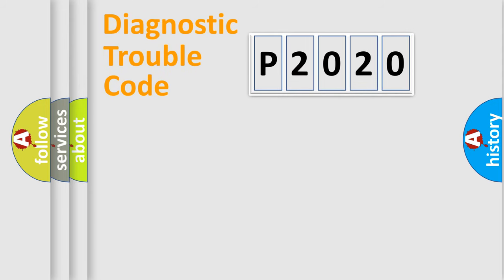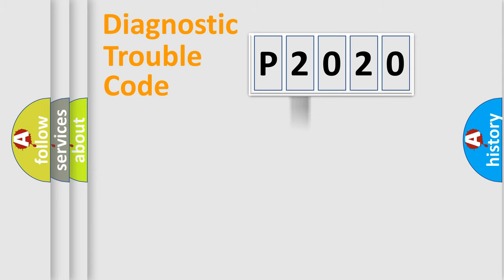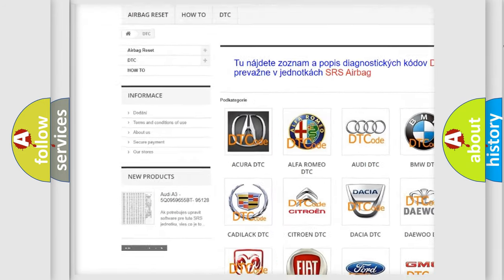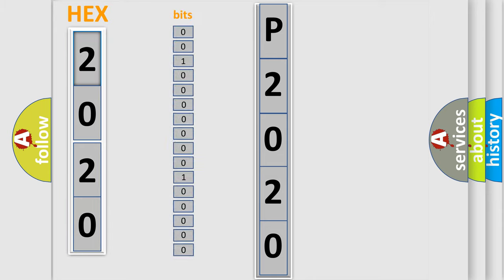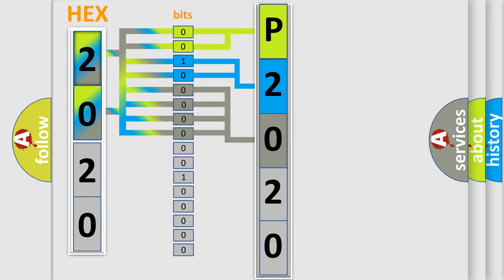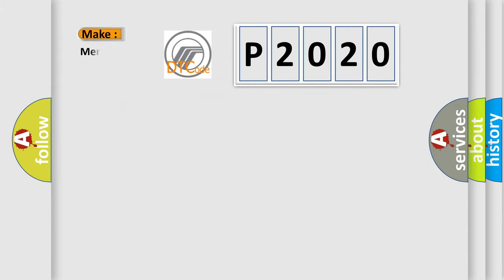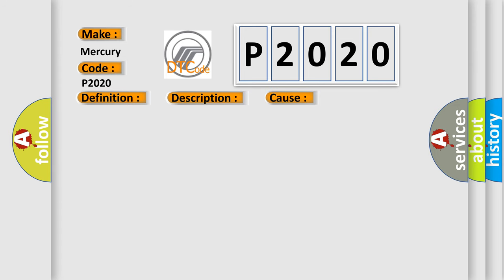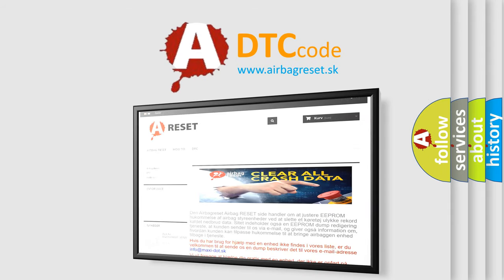DTC Mercury P2020 Short Explanation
Contents:
0:21 Basic DTC analysis according to OBD2 protocol standard.
1:48 Insight into programming
2:58 A diagnostically understandable description of the Diagnostic Trouble Code
3:05 Basic error definition

Make
Mercury
Code
P2020
Definition
Powertrain Control Malfunction
Description